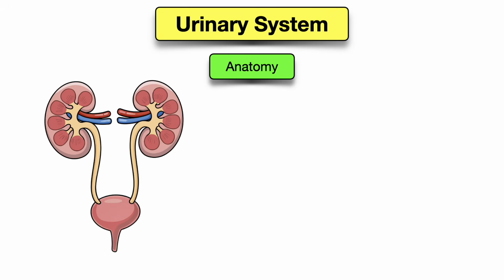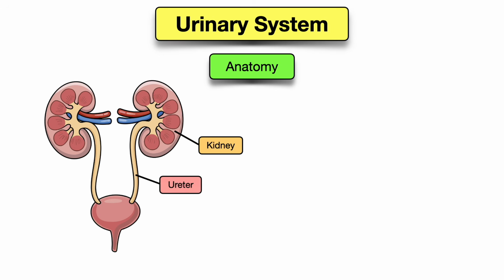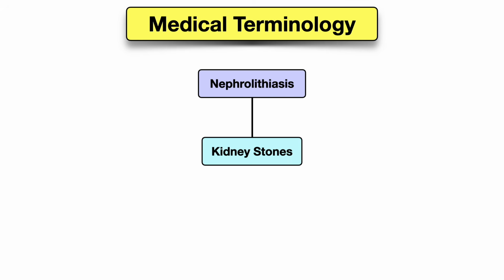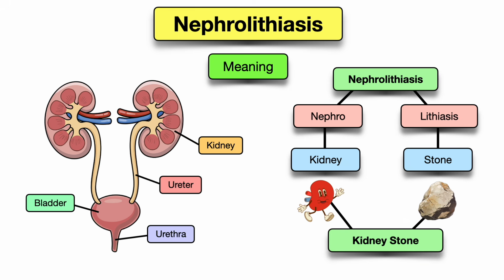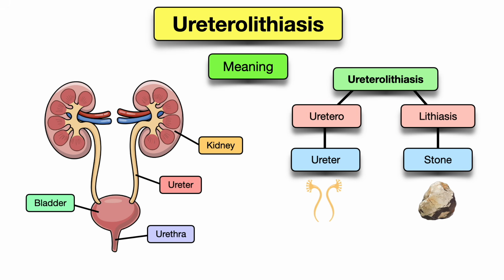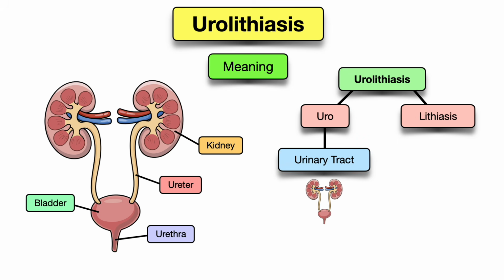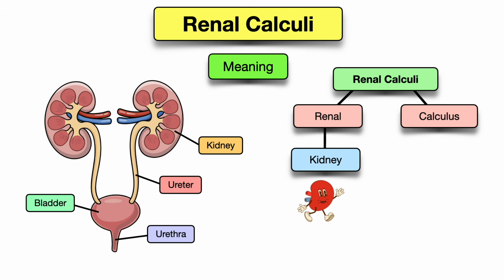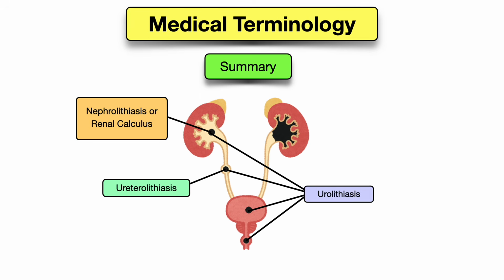Nephrolithiasis vs Urolithiasis vs Renal Calculi | Kidney Stones [Meaning]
Nephrolithiasis (kidney stones) vs urolithiasis vs renal calculi vs ureterolithiasis. Nursing meanings, definitions, pronunciation, and medical terminology breakdown.

This video is a lesson from chapter 5 of our "Teach Me Medicine" book.

Timestamps:

00:00 Intro
00:19 Book
00:27 Urinary System
01:11 Nephrolithiasis
01:46 Ureterolithiasis
02:13 Urolithiasis
02:41 Renal Calculi
03:04 Summary
03:21 Outro